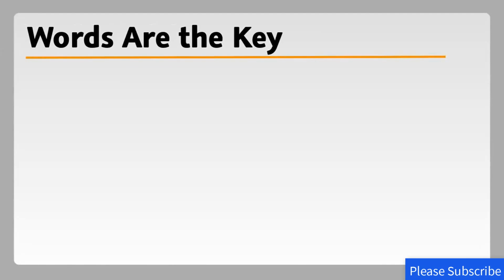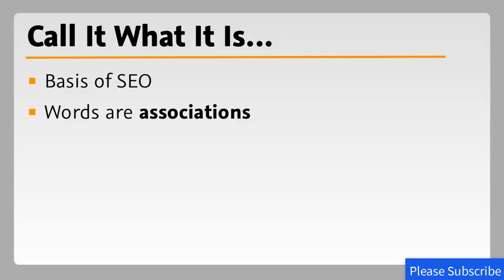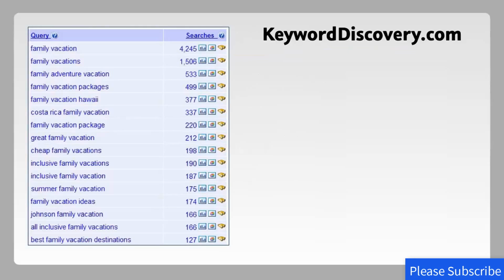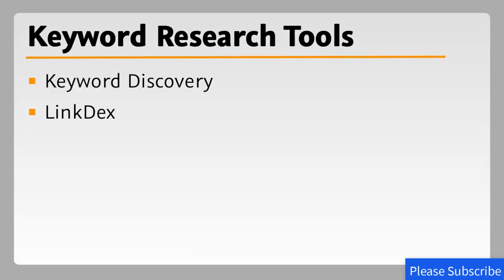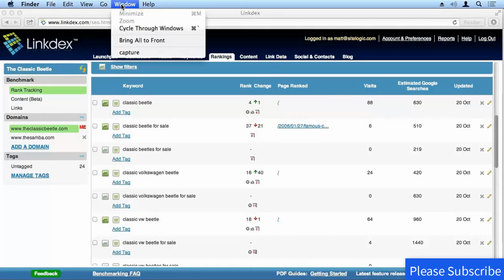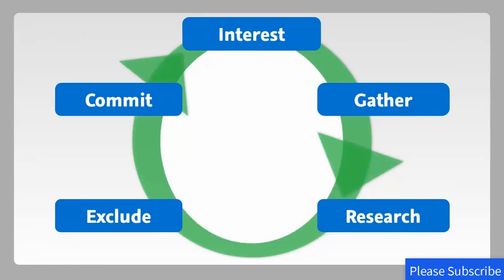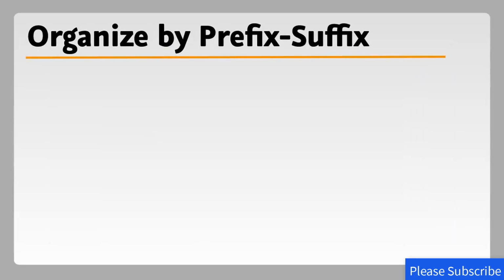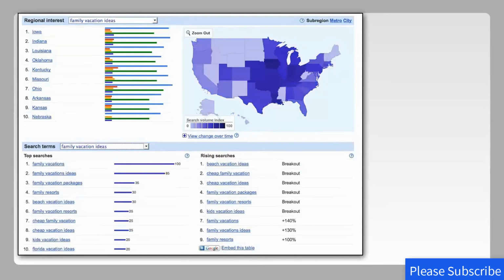SEO For Beginners: Search Engine Optimization (SEO) Basic to Advance Tutorial (Part 3)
SEO For Beginners: Search Engine Optimization (SEO) Basic to Advanced Tutorial (Part 3- Keyword Research for Search Engine Optimization: SEO)

SEO stands for “search engine optimization.” It is the process of getting traffic from the “free,” “organic,” “editorial” or “natural” search results on search engines

Search engine optimization is essential because:
The majority of search engines users are more likely to click on one of the top 5 suggestions in the results pages (SERPS), so to take advantage of this and gain visitors to your website or customers to your online store you need to in the top positions.
SEO is not only about search engines but good SEO practices improve the user experience and usability of a website.
Users trust search engines and having a presence in the top positions for the keywords the user is searching, increases the web site’s trust.
SEO is good for the social promotion of your website. People who find your web site by searching Google or Yahoo are more likely to promote it on Facebook, Twitter, Google+ or other social media channels.
SEO is important for the smooth running of a big website. Websites with more than one author can benefit from SEO in a direct and indirect way. Their direct benefit is an increase in search engine traffic and their indirect benefit is having a common framework (checklists) to use before publishing content on the site.
SEO can put you ahead of the competition. If two websites are selling the same thing, the search engine optimized a website is more likely to have more customers and make more sales.

Keyword research is a critical component of search engine optimization because when used correctly it provides a roadmap for both the design and execution of building websites and developing content. Keywords are usually broken up and grouped based on the number of words within the query phrases.

seo tutorial pdf
seo tutorial step by step with example
seo tutorial w3school
seo tutorial youtube
seo practical tutorial pdf
define search engine optimization
search engine optimization google
search engine optimization tutorial
seo wiki
keyword ranking google
google ranking tool
google position checker
rank checker
seo ranking checker
google search ranking
what is seo ranking
how to rank higher on google 2017
website popularity
web traffic rankings
website traffic checker
alexa website ranking
alexa ranking list
alexa rank checker
check website traffic free online
website traffic tracker
how to improve google ranking wordpress
how to increase google ranking for free
getting your website to the top of google
how to improve seo ranking on google
how to improve google search results
increase seo ranking free
google ranking tool